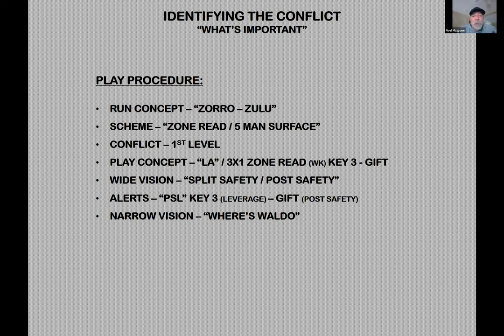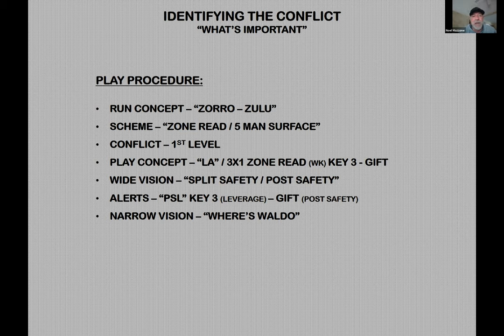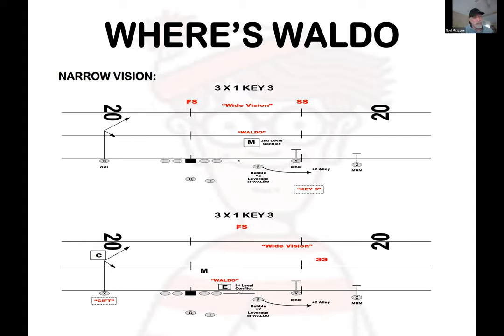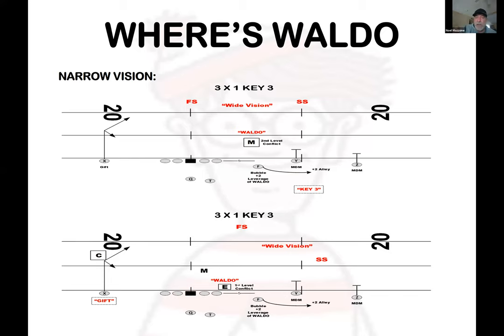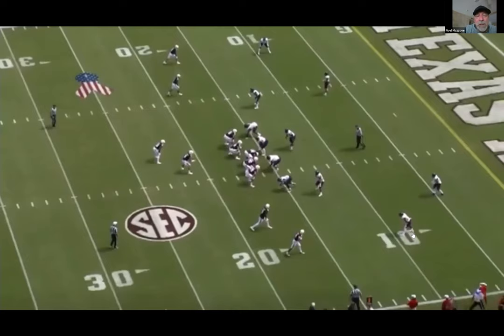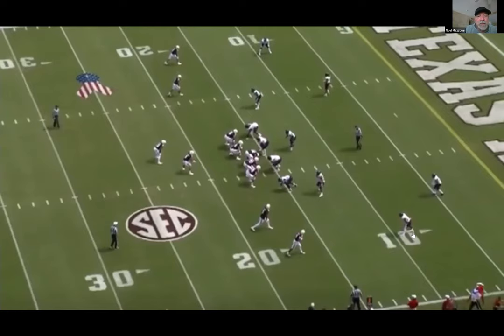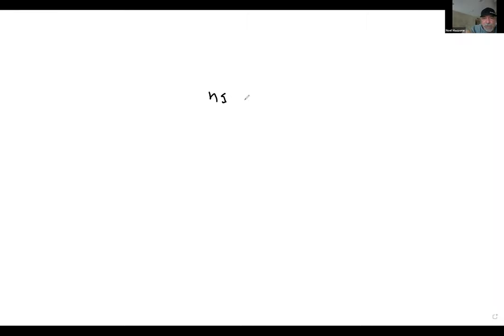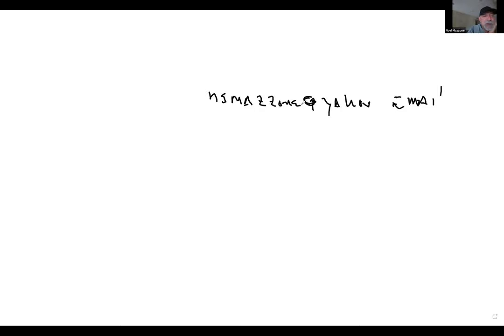Blitz '21: Identifying Conflict Defenders to Help Your Run Game — Noel Mazzone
Where’s Waldo? The accom­plished former NFL and Division 1 college coach will show you how to help out your run game by properly identifying the conflict players at the first, second and third levels.

► We Power Sports.

Get inspired. Get better. Get noticed.Hudl is a leading software company revolutionizing the way coaches and athletes prepare for and stay ahead of the competition. Hudl offers the tools to edit and share video, interact with stats, and create quality highlight reels for entertainment and recruiting purposes.With more than 160,000 active teams and 4.3 million unique users, Hudl has become the preferred game film solution for all teams, from the smallest youth organizations to professional franchises in North America, South America, Europe, Asia, Africa and Australia.